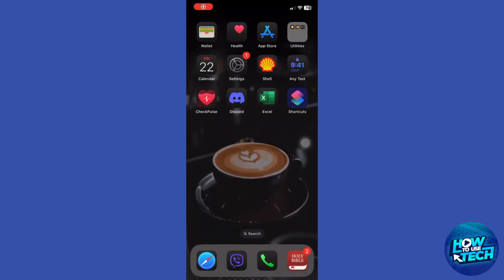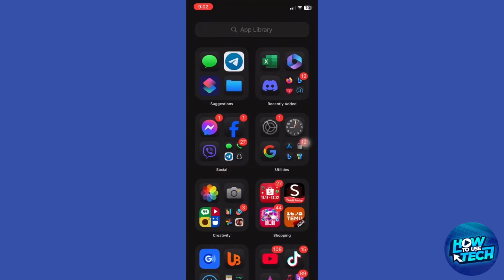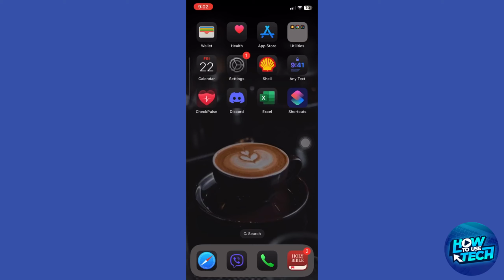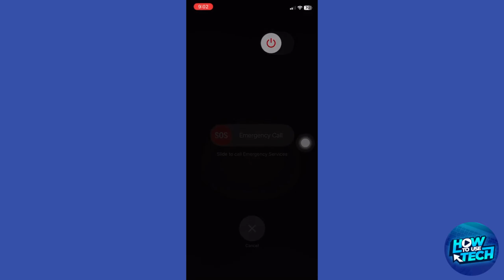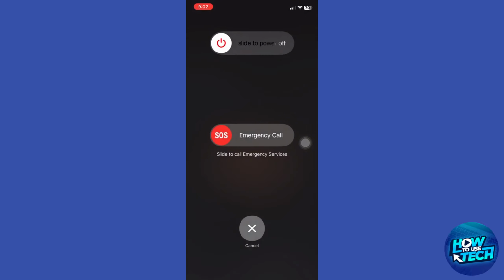How to Force Restart iPhone 15 (iOS 18)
In this video , I will show you How to Force Restart iPhone 15 (iOS 18). The method is very simple and clearly described in the video.